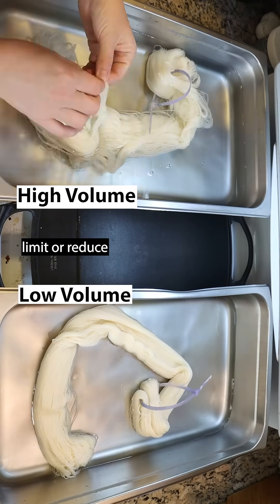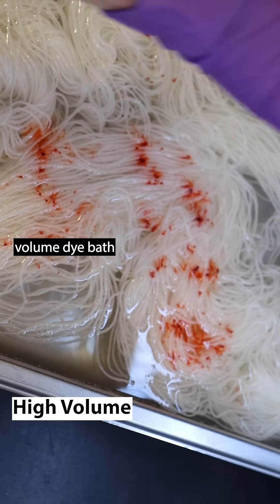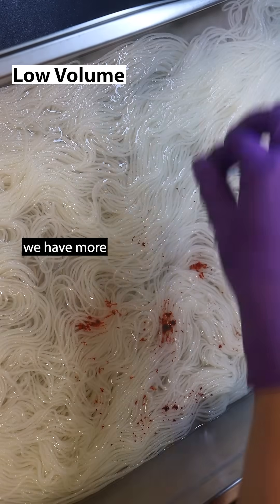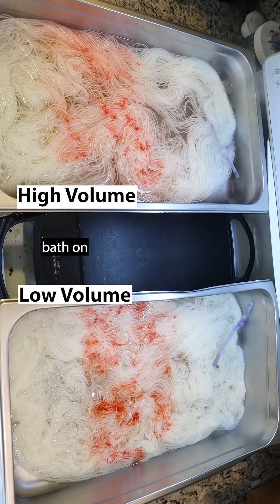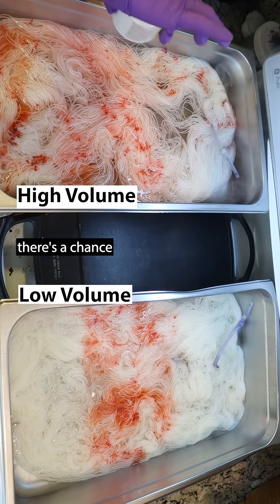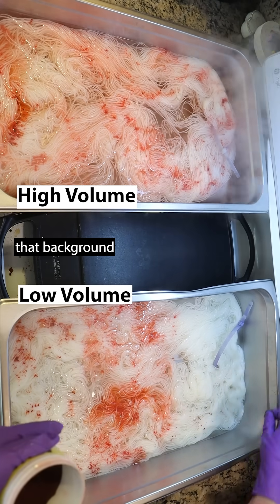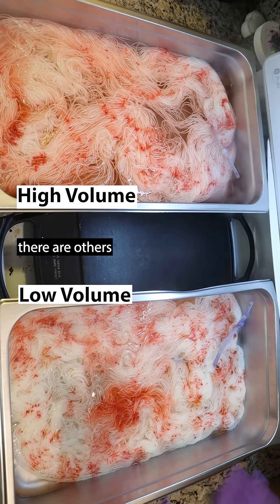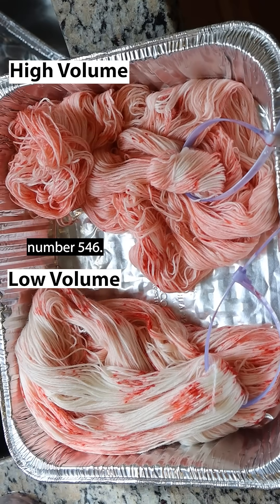Dyebath Volume Can Make a Difference when Speckling Yarn (ChemKnits FAQ!)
The volume of water in your dyebath can make a huge difference when you are speckling yarn.  (I could have done a more dramatic example here with even less water in the low volume pan, but you can still see a difference.)

You can watch the whole video in Dyepot Weekly 546 on YouTube.

VIDEO CONTENTS:
[0:00] Introduction